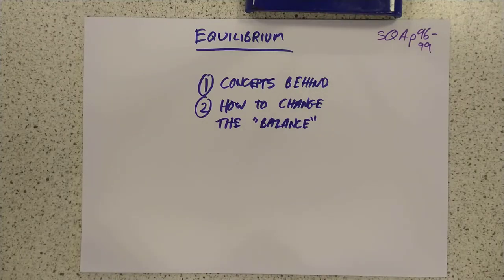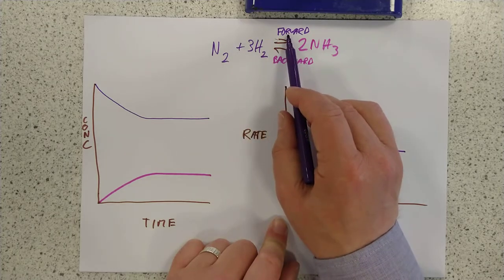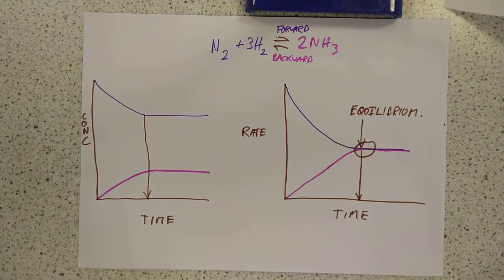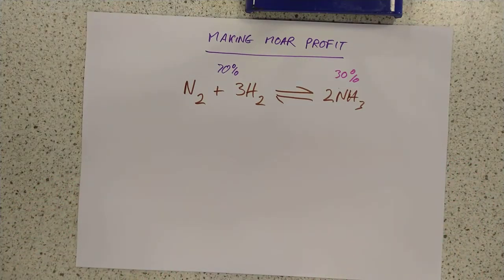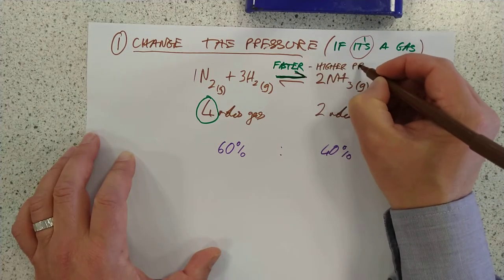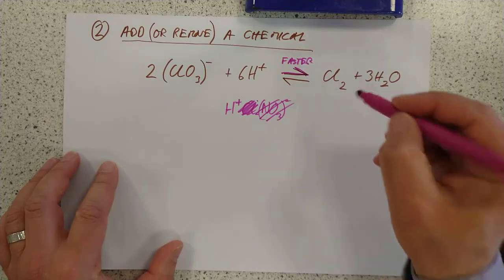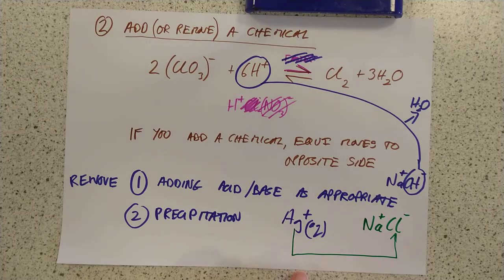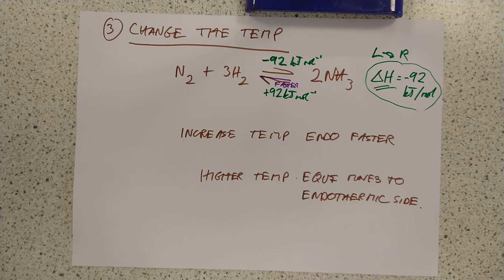Higher Chemistry Equilibrium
0:00 Intro and structure
1:05 Underlying concept
1:40 Conc vs time
3:05 Rate vs time
4:26 Equi definition(s)
5:05 Backwards?
6:14 "balance" of equilibrium
7:02 Summary so far
8:47 How to get thrown out of a shopping centre
9:35 Need more money?
10:35 No effect on "balance"
11:30 Why bother then?
12:32 Changing balance 1 Pressure
16:01 Changing balance 2 Add/Remove
19:11 SQA removal methods
22:03 Changing balance 3 Temp